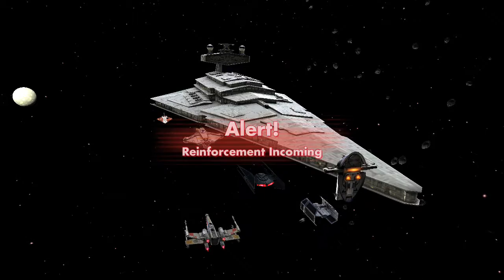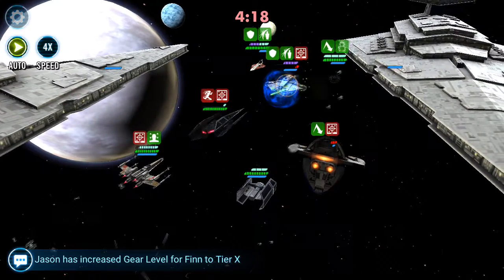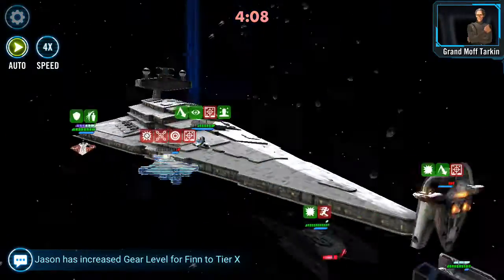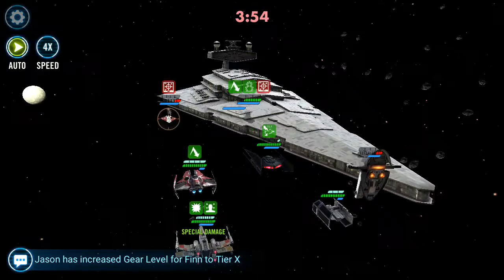How to dominate SWGOH Fleet Arena!!!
Use Biggs, use Vader, use Boba Fett, use Tarkin, crush everyone. This is a simple setup to compete with :)